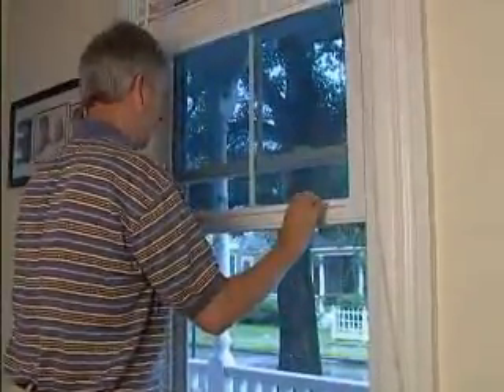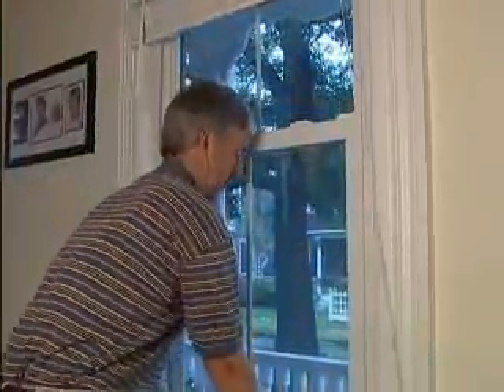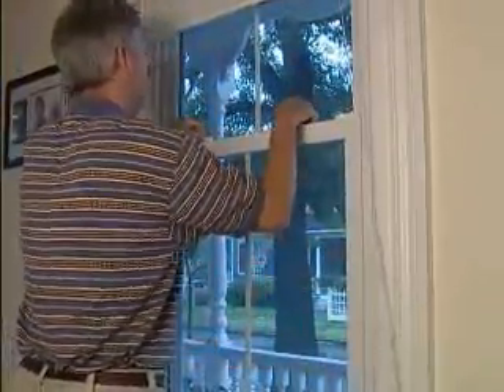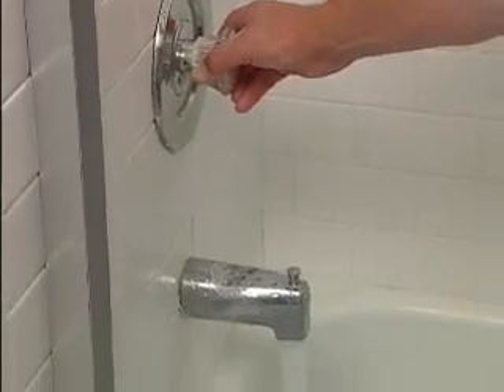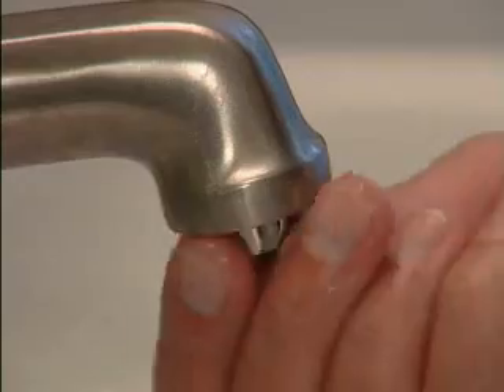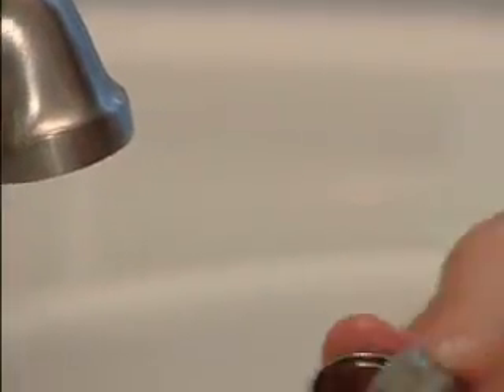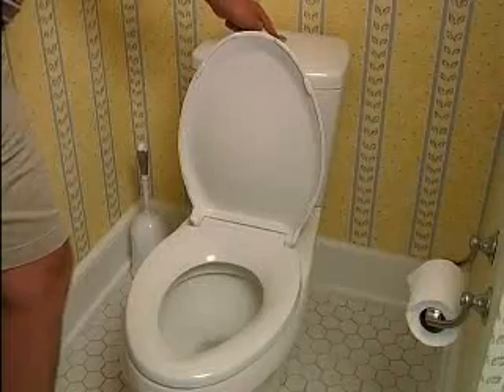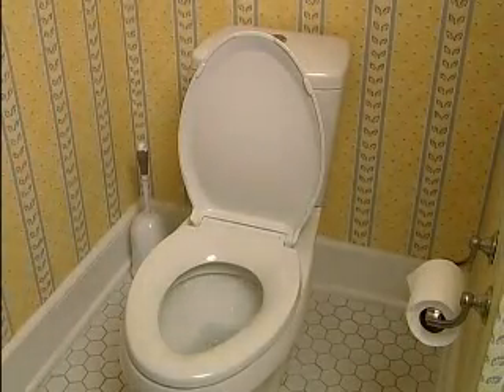Home Inspection Part 2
Don shows you things you can check yourself, saving money on your inspection.